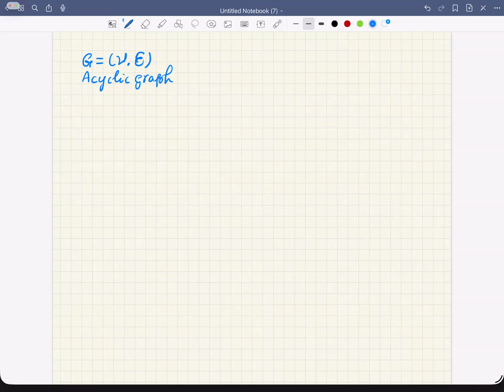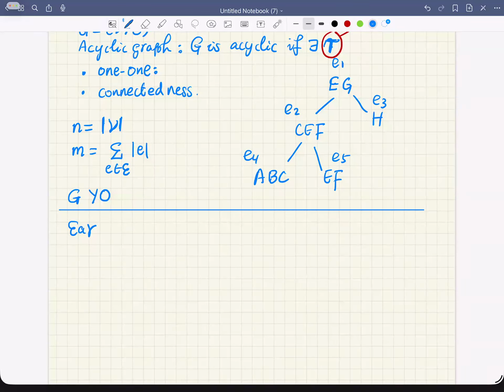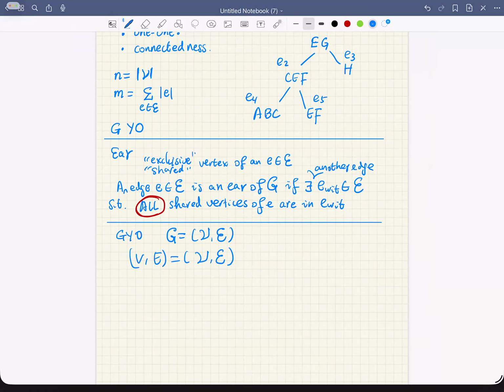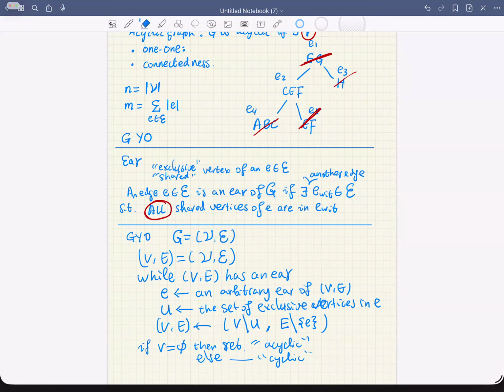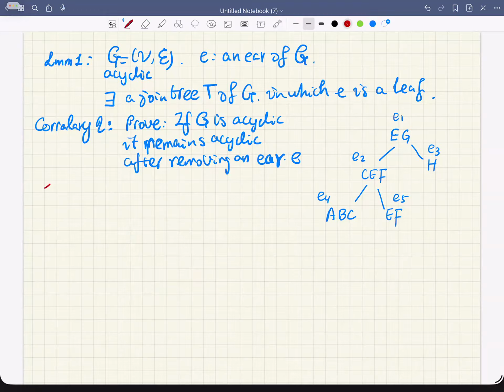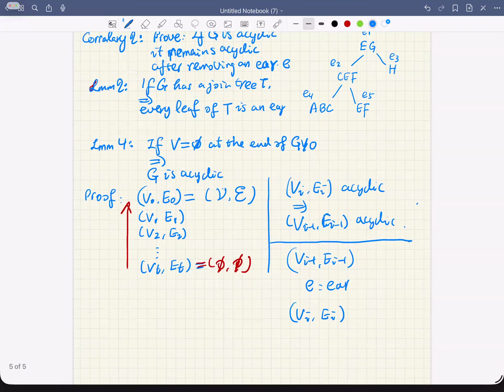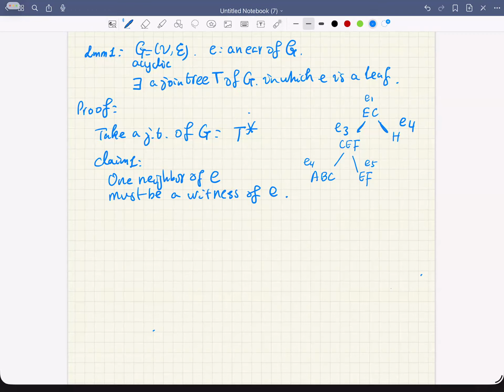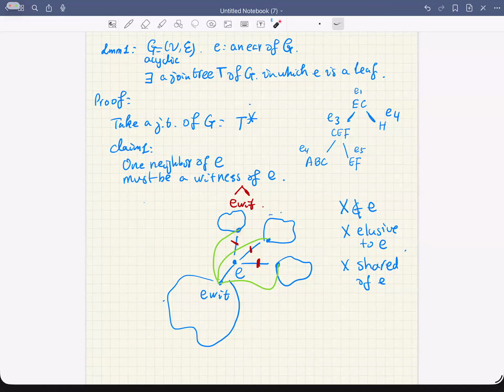Joins 2: Acyclicity Detection